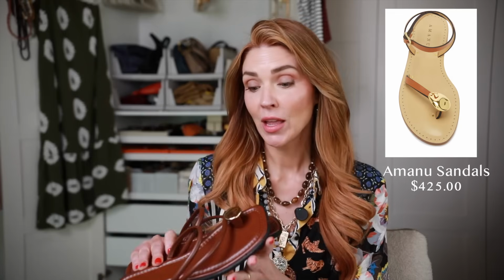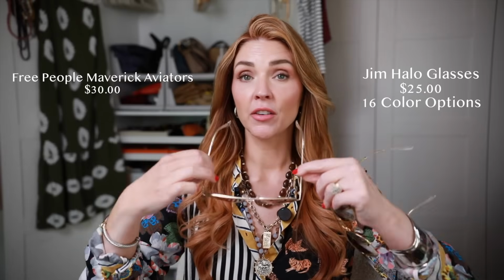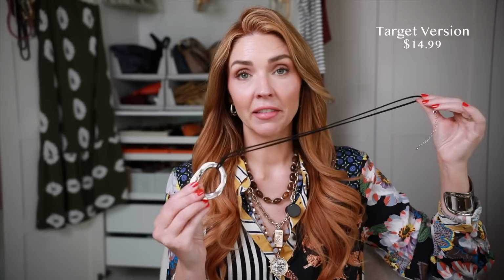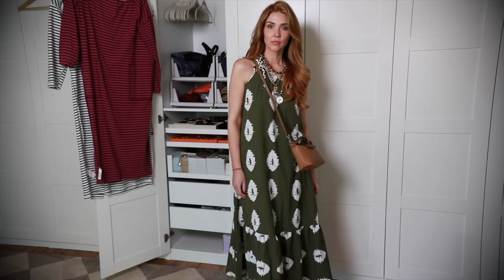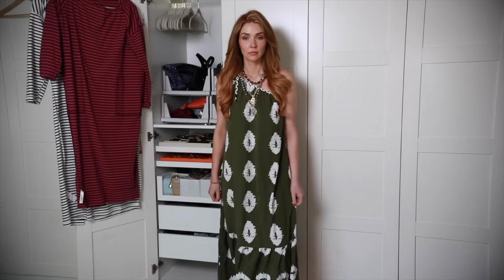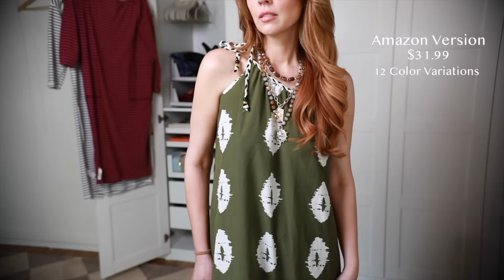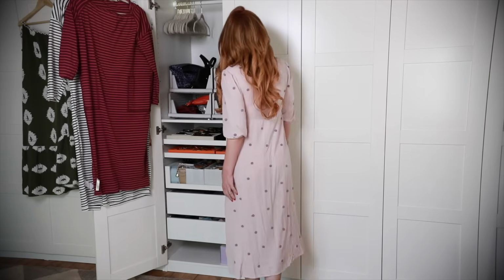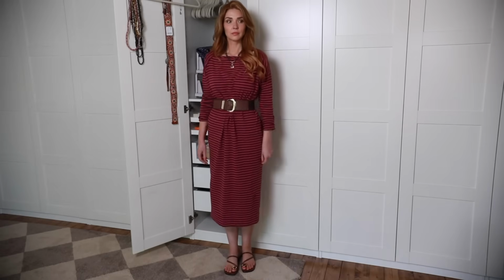You won't believe😳 these AMAZON ✨DESIGNER LOOK-A-LIKE✨ finds! (SAVE🤑 $10,000+!)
Listen, I love a good splurge... but I also need to pay my mortgage! So, here are the best look-for-less fashion finds on Amazon right now.
🔗 LINKS 🔗
(I’m wearing a medium)
🖤 What I'm Wearing in This Video 🖤